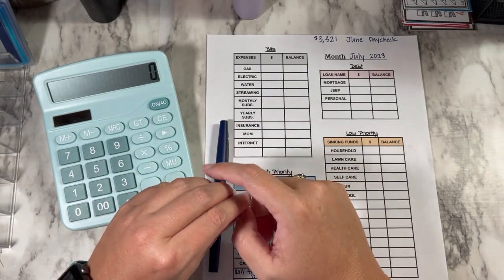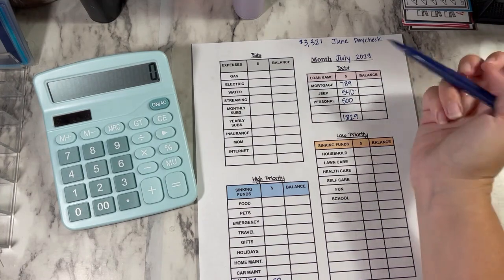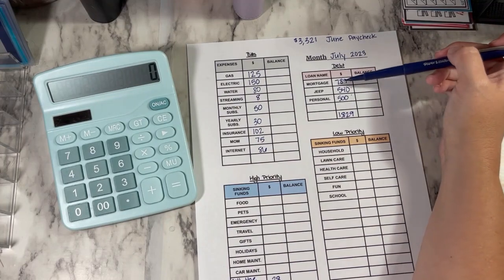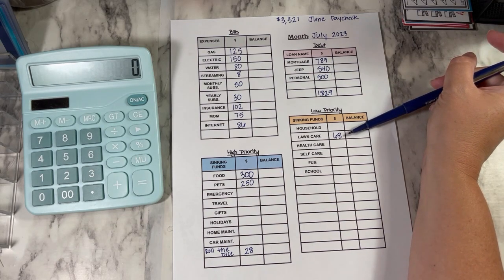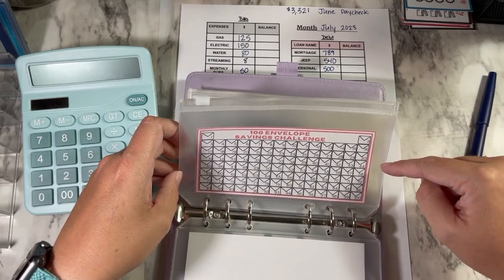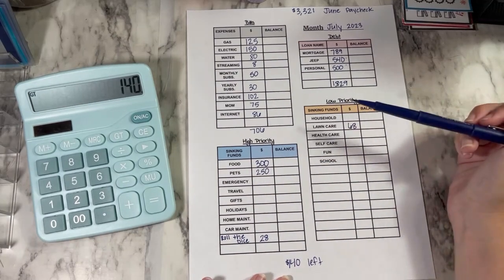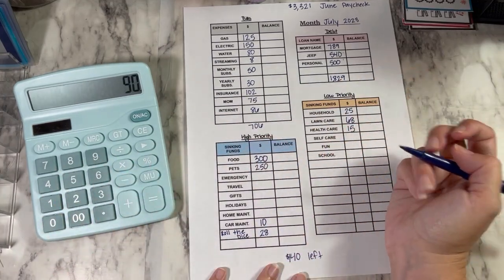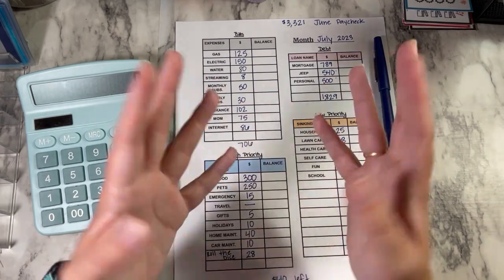Budget With Me | July Budget | Monthly Teacher Salary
Hey Budget Friends! Just remember, what works for me may not work for you, and that's okay! I have links down below from this video. Happy budgeting!

Savings Challenges

EQUIPMENT USED:
cash tray
overhead tripod
smartphone vlogging kit